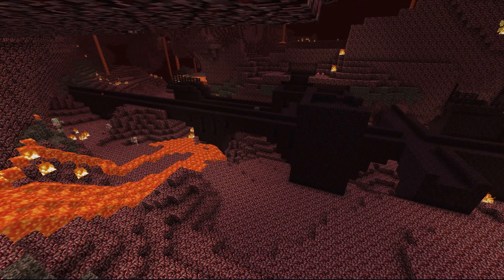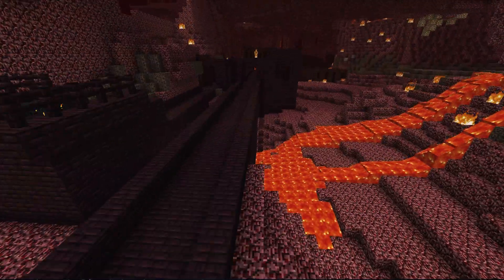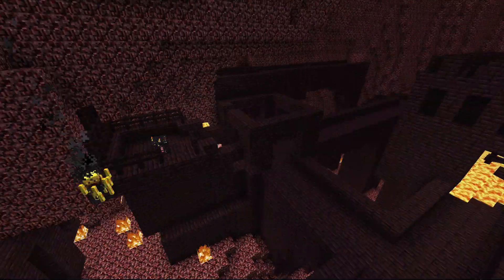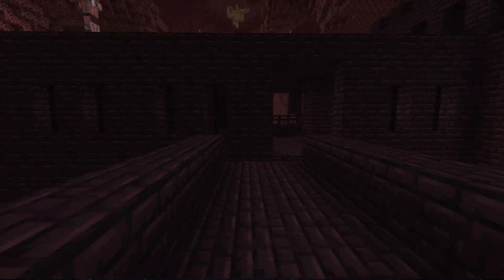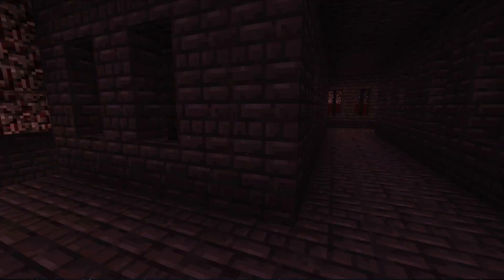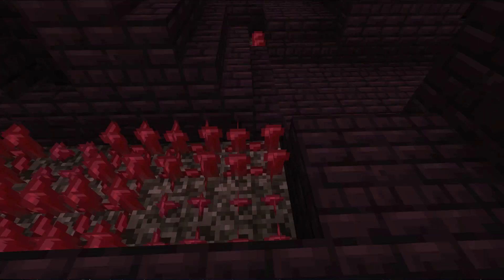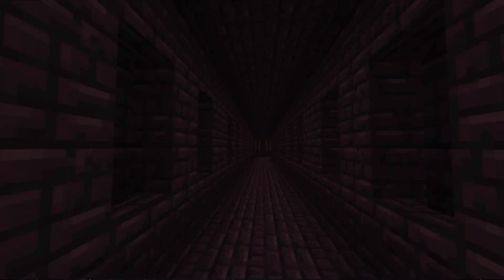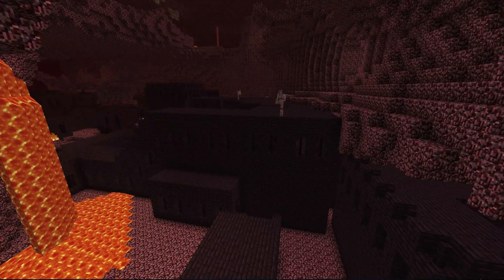Minecraft 1.9: Nether Ruins!!?!?!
The newly discovered nether ruins!